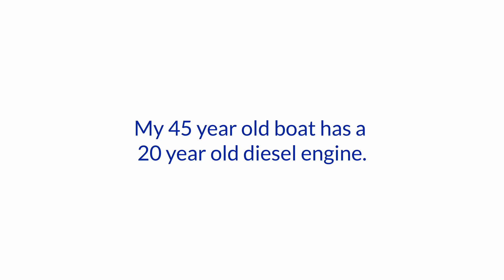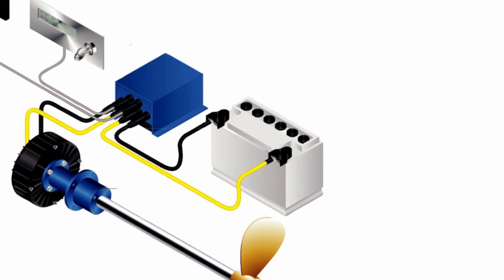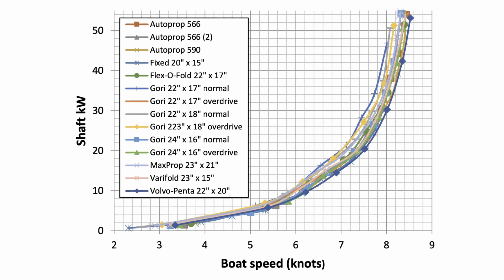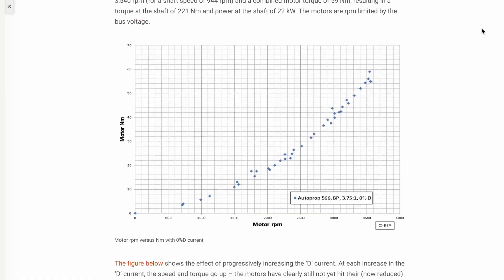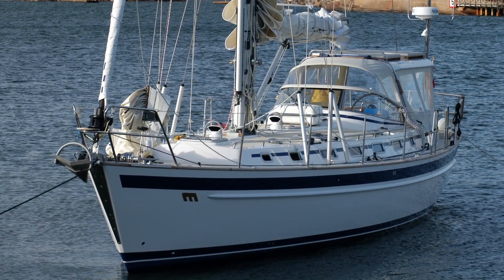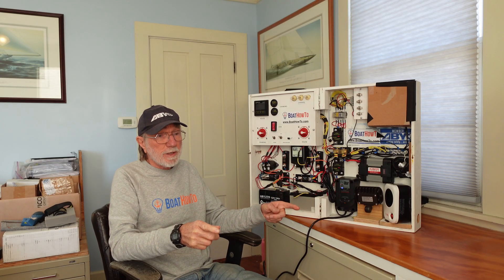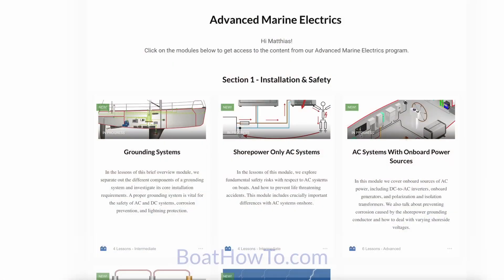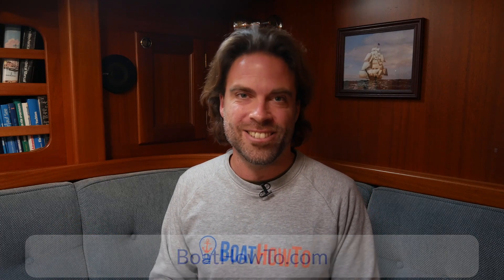Should I replace my old DIESEL ENGINE with an ELECTRIC MOTOR ? | Ask The Expert with NIGEL CALDER